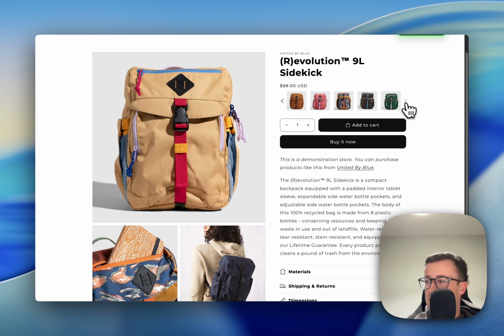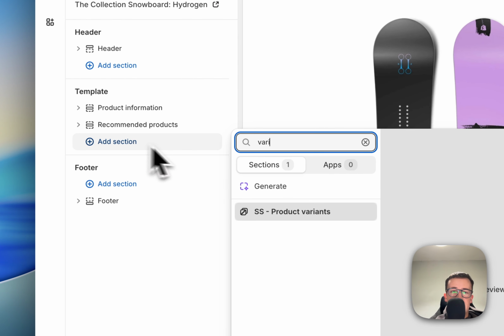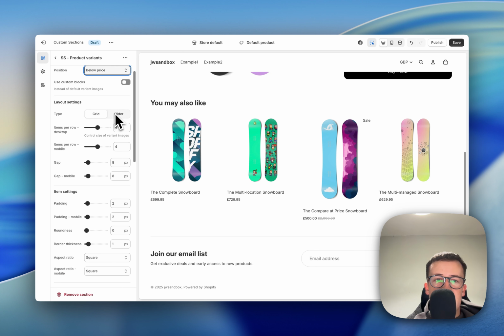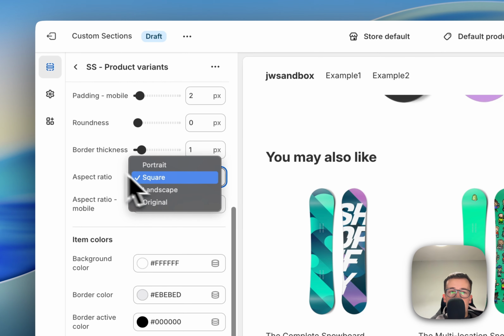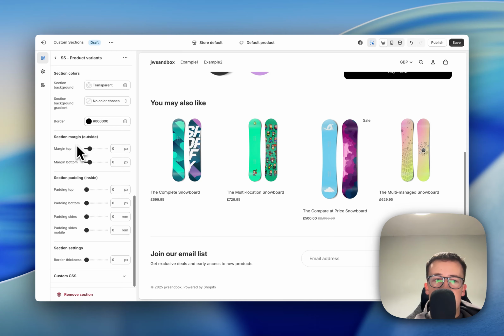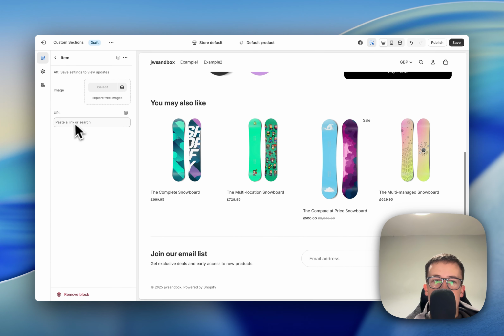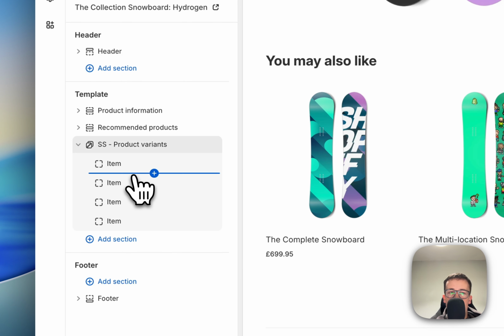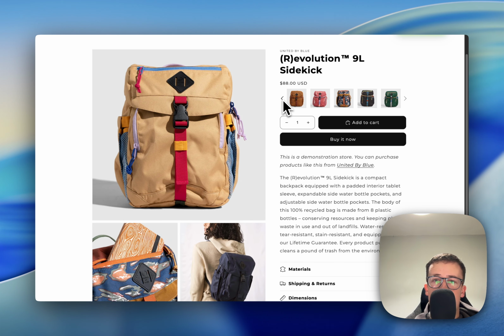Shopify Image Product Variant Slider — Setup in 5 min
Shopify Product Variant Slider — Setup in 5 min

Want your Shopify store to look more professional, build trust, and boost conversions — without expensive developers or complicated code?
In this Shopify tutorial, I’ll show you how to add a mobile-friendly, high-converting image variants sections to any Shopify product page or Shopify theme — using the drag-and-drop Shopify theme editor.

This method works for Shopify Online Store 2.0, custom Shopify themes, and even dropshipping stores. It’s a simple Shopify theme customization that instantly improves store design, user experience (UX), and conversion rates — and it takes just a few minutes.

✅ Why this Shopify method works:

Works with all Shopify themes (Dawn, Refresh, Sense, and more)

Edit directly in the Shopify customizer — no coding or Liquid required

100% mobile-friendly and lightweight — won’t slow your site

No app subscription!

Expand with Shopify conversion blocks like payment icons, countdown timers, product reviews, stock meters, and trust badges

🧱 Perfect for:

Shopify beginners who want professional ecommerce design fast

Dropshippers building high-converting Shopify stores

Ecommerce brands who want control over their Shopify product page layout

Anyone learning Shopify theme development or Shopify customization tutorials

💡 If this video helps you:
💬 Comment your questions — I reply to as many as I can!